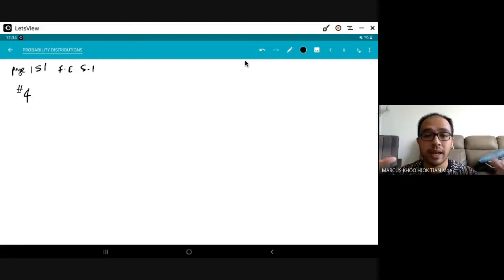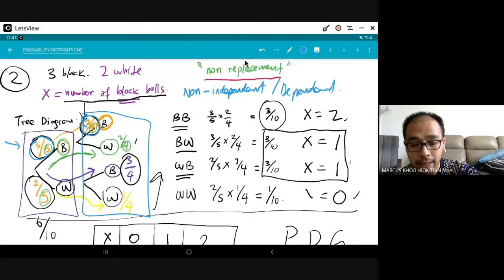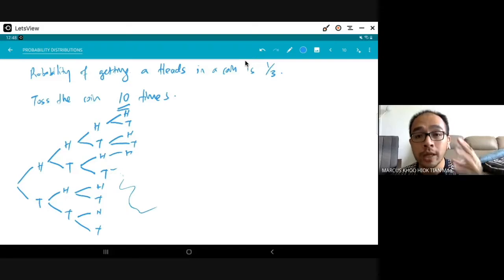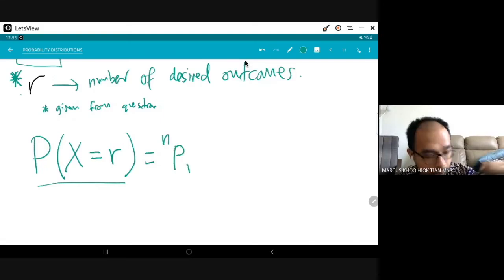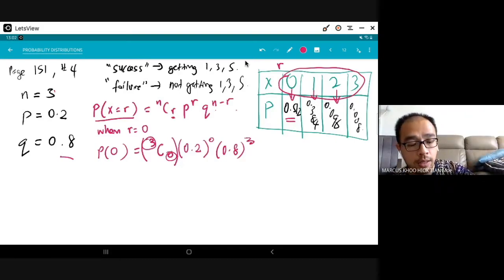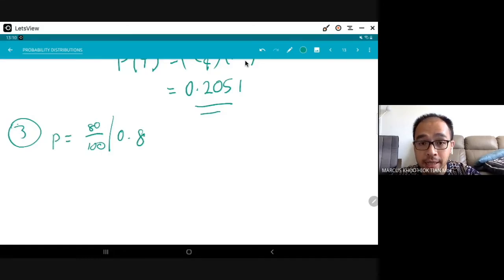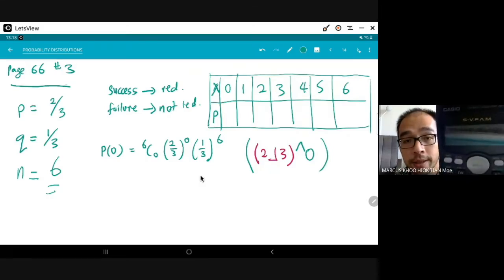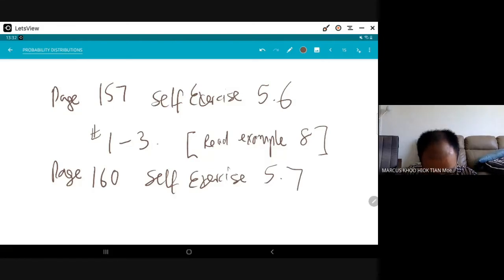Online Classroom Series 2021: Form 5 Add Math Binomial Distributions (Part 1) 22 June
We continue our look into the discrete random variables and how the Binomial distribution formula has greatly eased the way we calculate the probability of independent events with many tries.